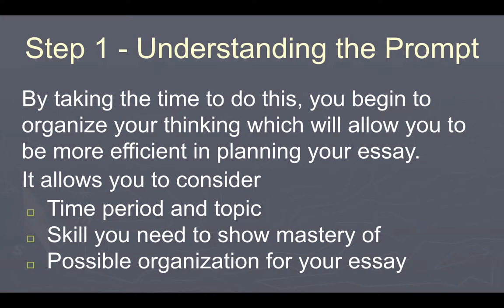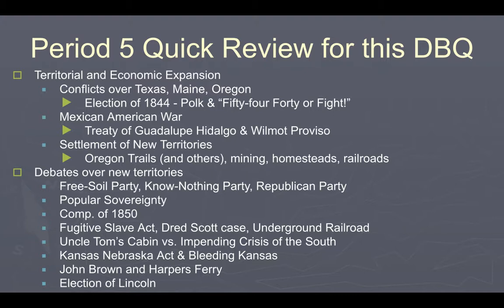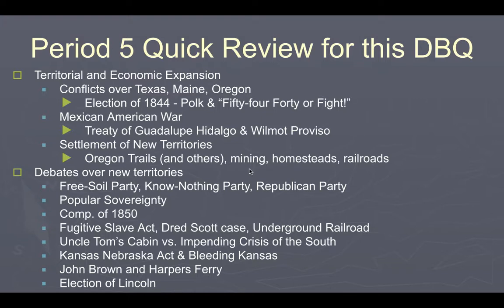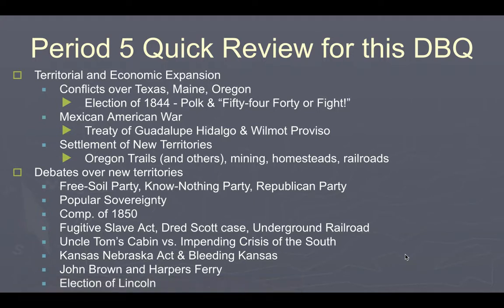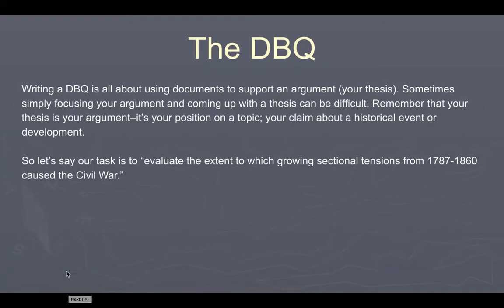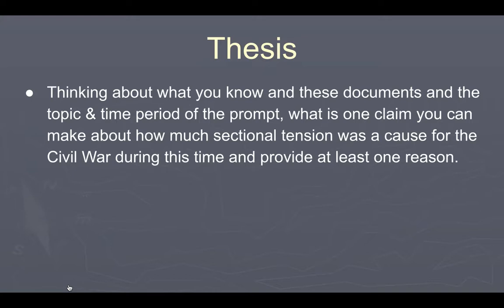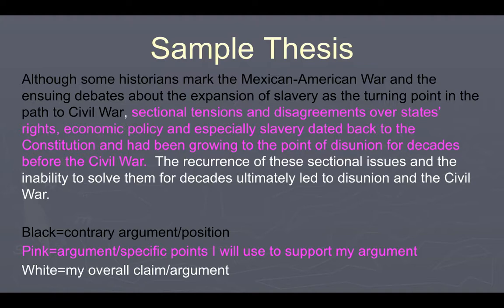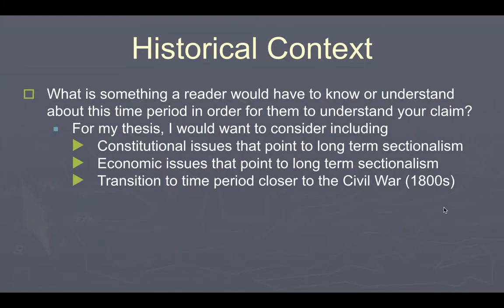DBQ Period 5 - Video 1 - Prompt, Thesis, Context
Reviews DBQ for Period 5 Prep - Prompt, Thesis, Context